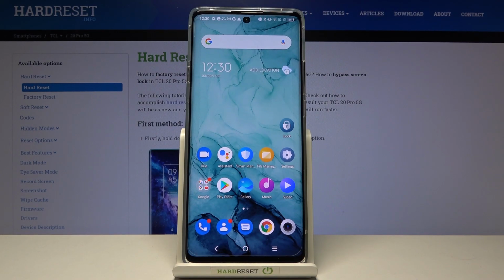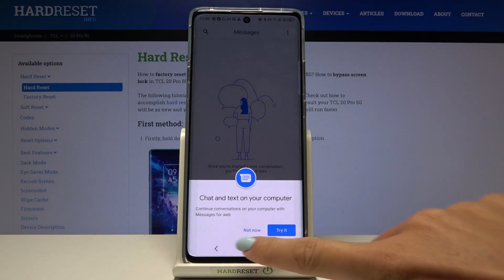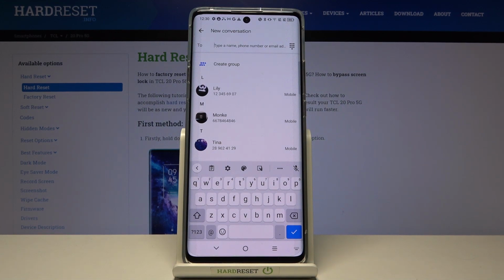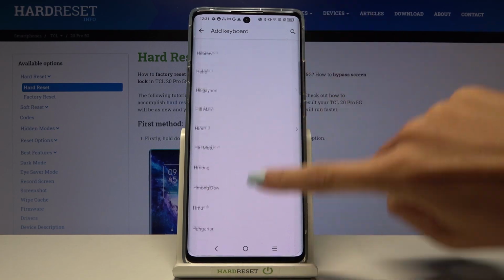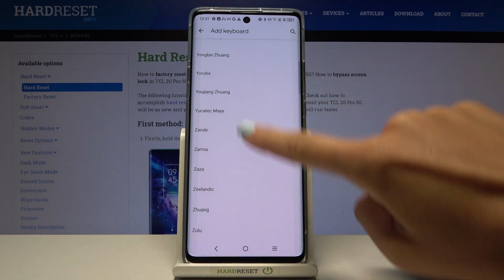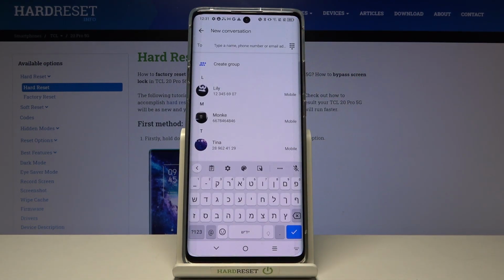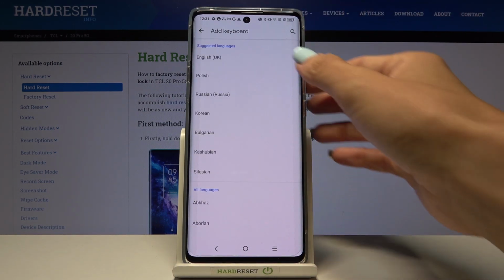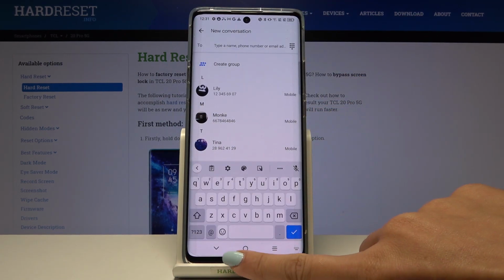TCL 20 Pro 5G – Get Access to Keyboard Settings / Change Keyboard Language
Thank you for contacting us for help! Repeat the presented settings after our expert and add or remove Keyboard Languages on your TCL 20 Pro 5G device to smoothly switch between them while writing text. Our entire friendly team thanks you for your subscription and likes!

How to Change Keyboard Language on TCL 20 Pro 5G? How to get access to Keyboard Language Options on TCL 20 Pro 5G? How to choose a preferable Keyboard Language on TCL 20 Pro 5G? How to set up Keyboard Language on TCL 20 Pro 5G?